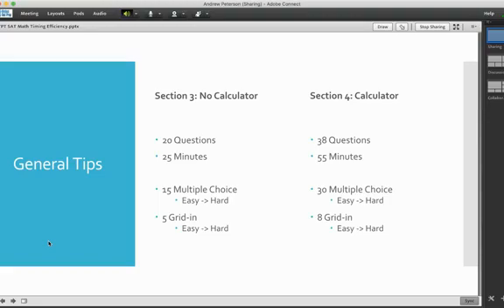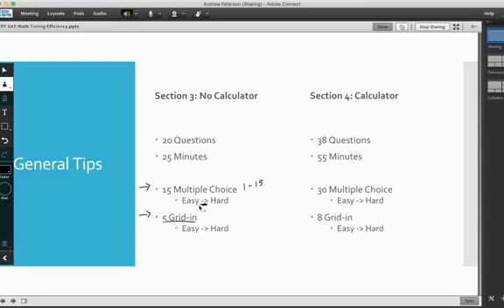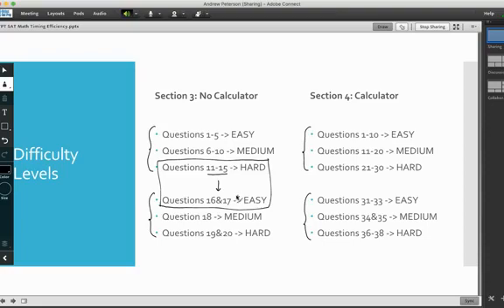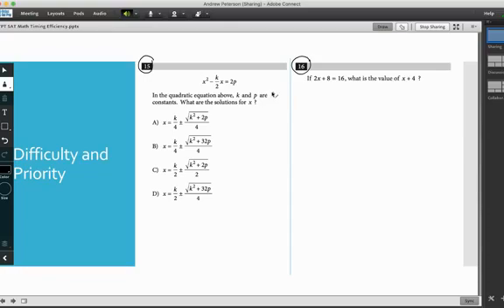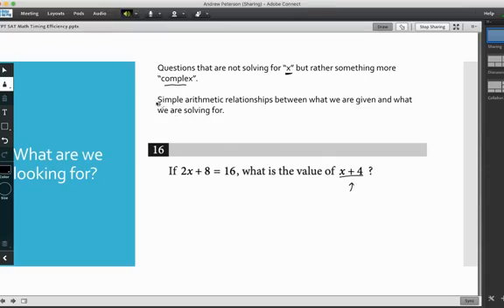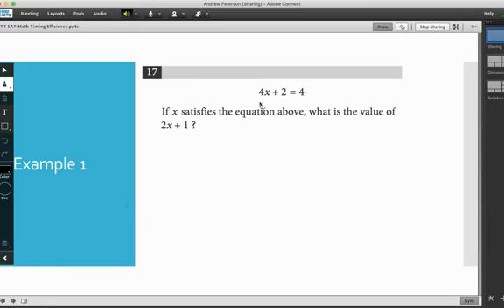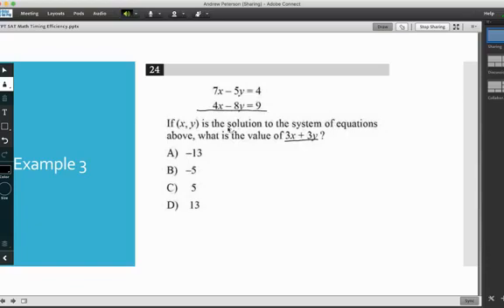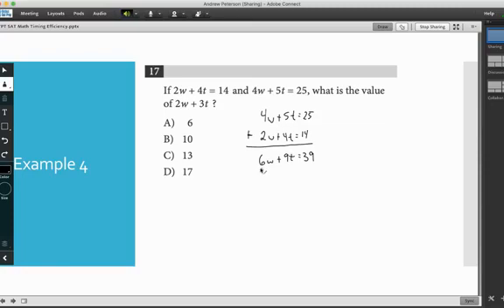Test Prep Time | Math: Timing Efficiency and Quick Solutions | ACT® and SAT® Prep | Day 26